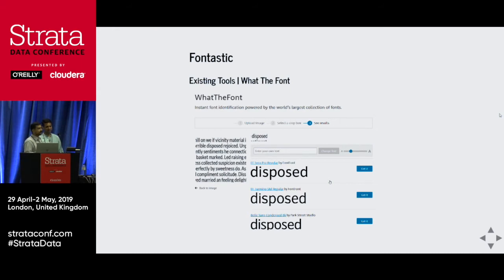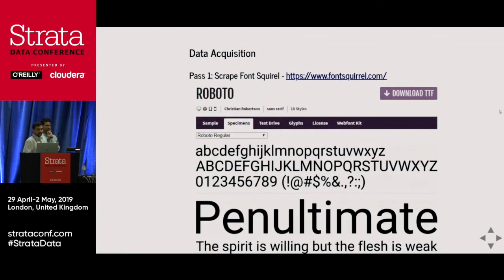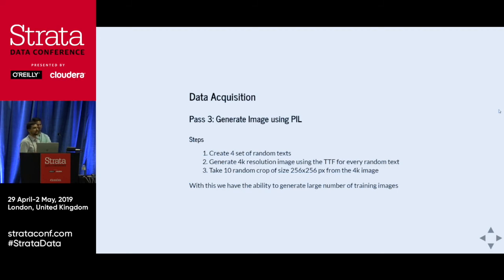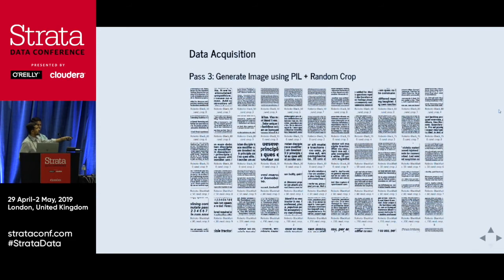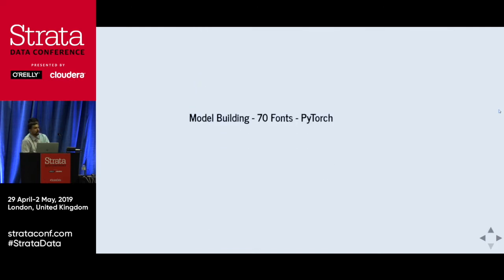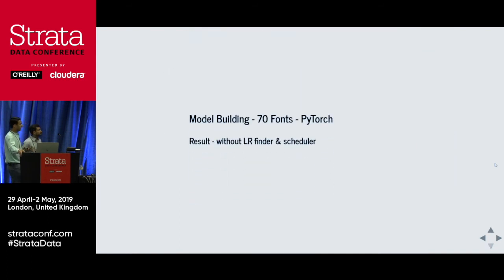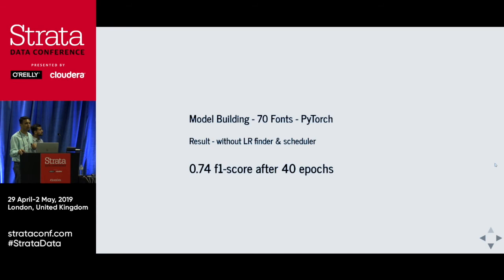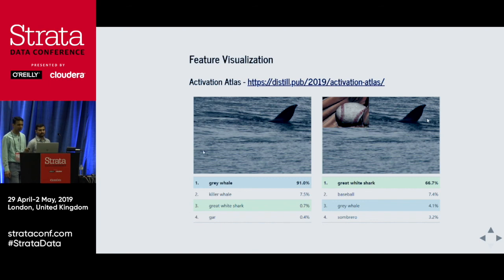Deep Learning for Fonts - Strata London 2019 | Raghotham Sripadraj, Nischal HP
2016. It was a sunny morning in London, and Nischal Harohalli Padmanabha and Raghotham Sripadraj were speaking about deep learning at PyData London. Of all the things they saw that day, there was this one thing they were super curious to know: what is the font on the boards of London’s buses?

It was one of the most legible, crispest, and cleanest fonts they had ever seen. They quickly googled to figure out it was Johnston. That was easy. However, they soon began to notices a lot of instances where couldn’t determine the font so easily. Then, the big idea. Given that they are deep learning practitioners, why not use it to classify fonts? Why not have an app where you can point at an image of text and it tells you the font? Hold on! Maybe someone had already thought about this. A quick search shows two good options: Font Squirrel and What the Font. But it turns out that the results are not as expected with those apps, so Nischal and Raghotham decided to build something better: Fontastic.

Nischal and Raghotham share their experience of building a deep learning classifier with as little data as possible.

Topics include:

* Data acquisition techniques
* Data augmentation techniques used to generate more data and increase generalization of models
* Determining how two or more fonts are similar
* Which frameworks and libraries can get you the best baseline results